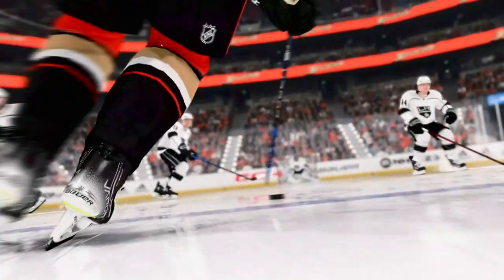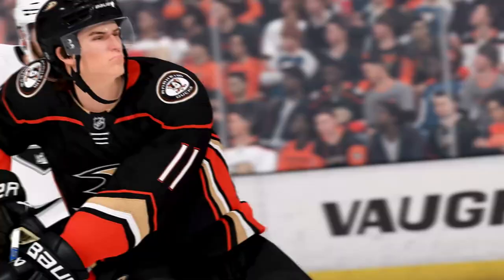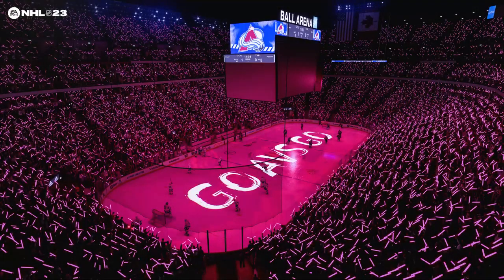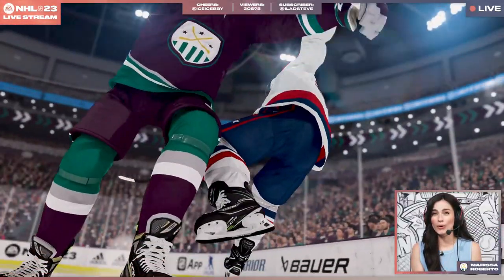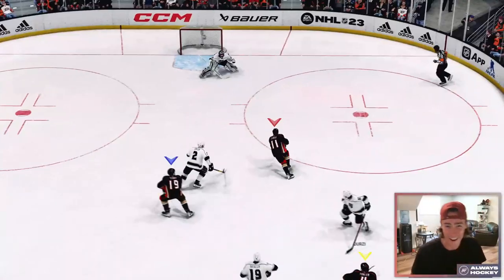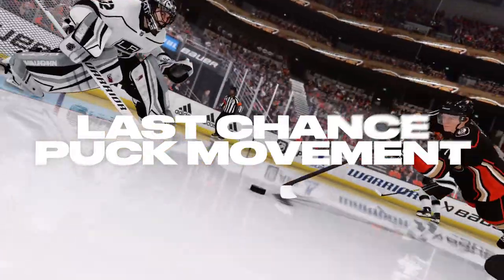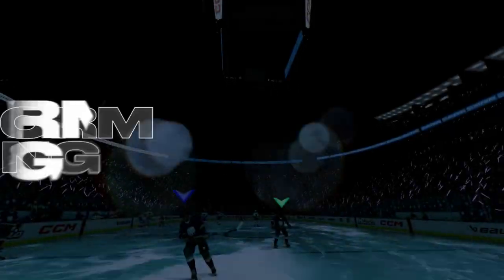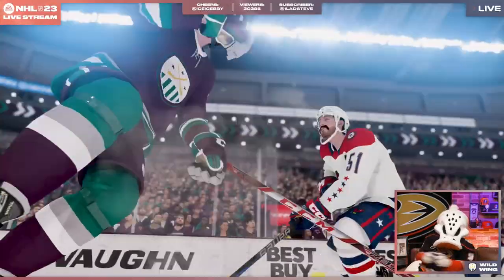NHL 23 NEWEST FEATURES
In this video I go over all of the newest features being added into NHL 23. Taking a look at the press release covering all of the newest additions for the game. We take a look at the arena experience, HUT rewards and the newest gameplay changes!